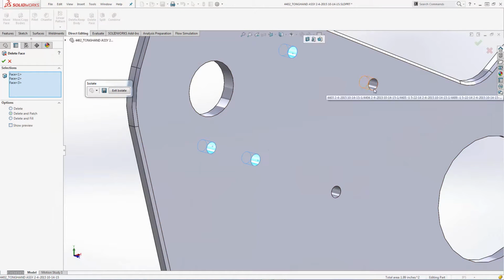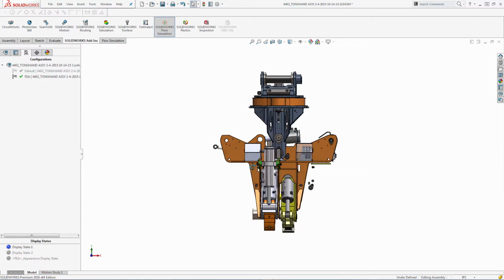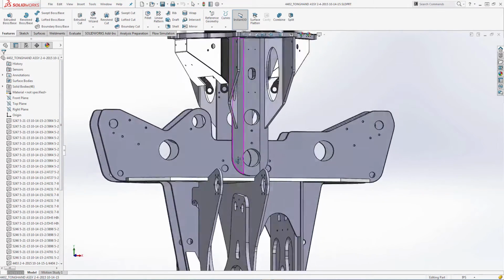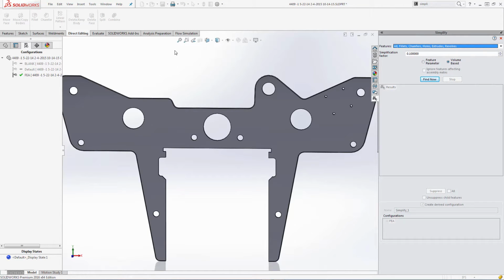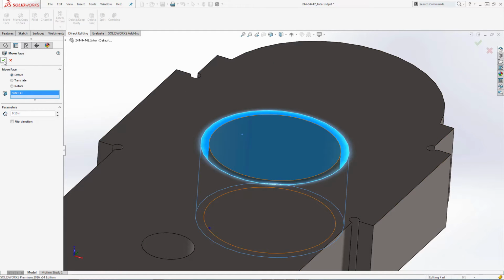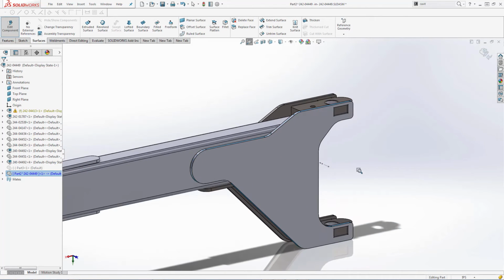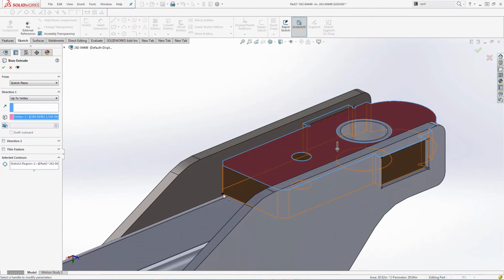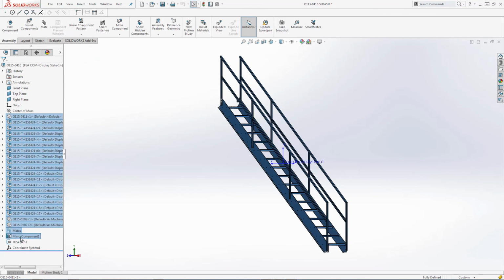SOLIDWORKS Simulation Step-Up Series: Pre-Processing Assemblies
Mike Sande shares best practices with preparing your manufacturing-ready CAD models for Simulation.
It's all about the accuracy-time trade off.